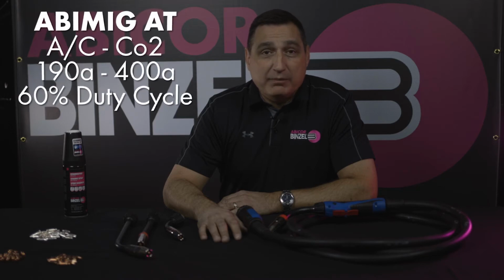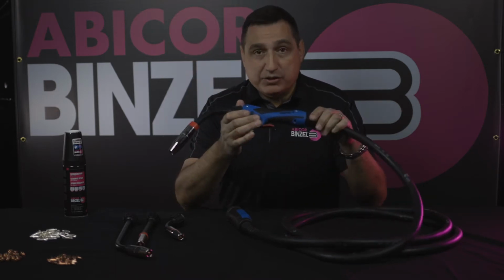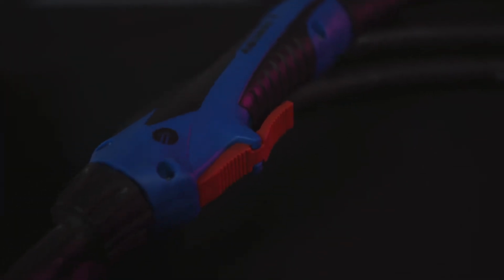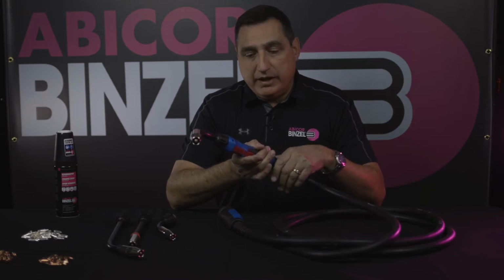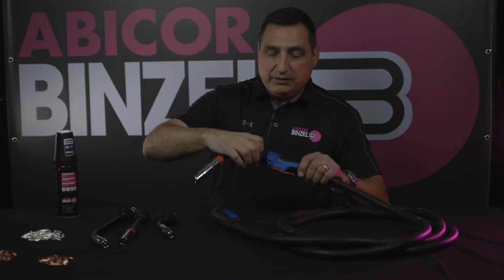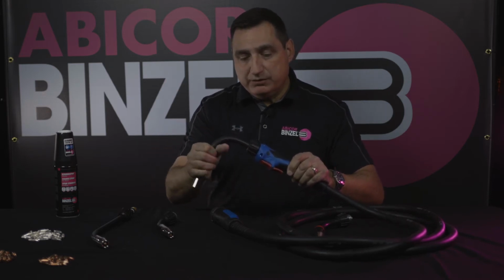ABIMIG® AT Lightweight | Product Overview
Our ABIMIG AT torch is everything you want in a handheld MIG. With it's rotating/interchangeable necks, ergonomic handle, ball socket base, and lightweight design you are sure to fall in love.

If you're interested in learning more about the ABIMIG AT check the product page here: